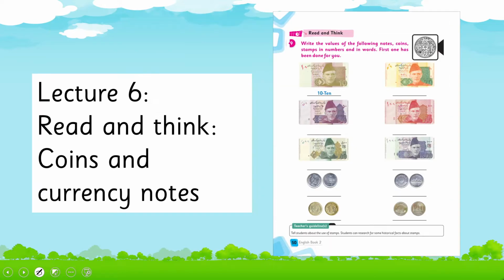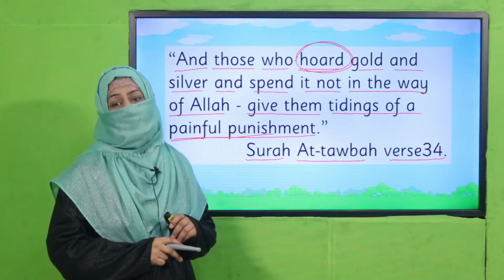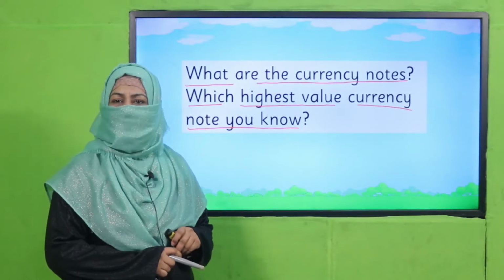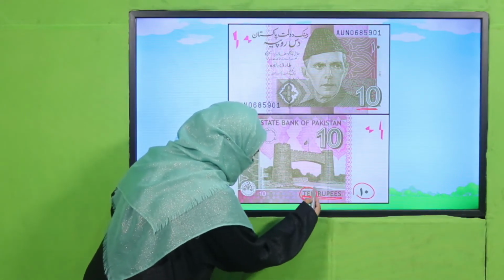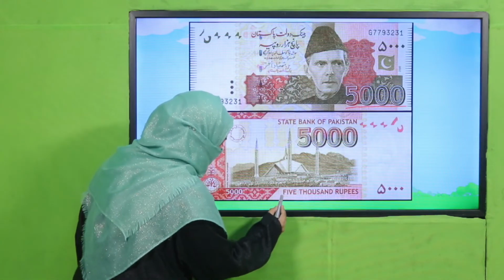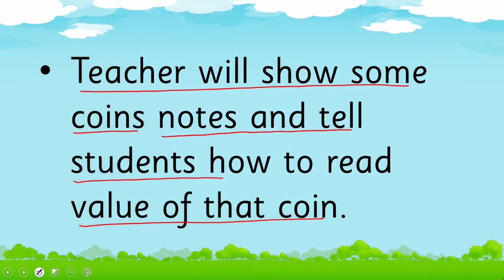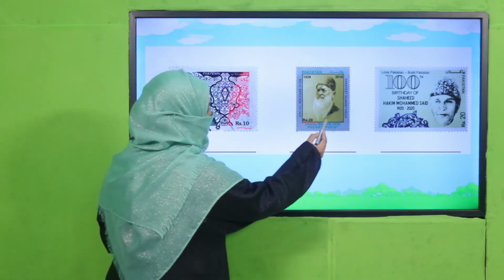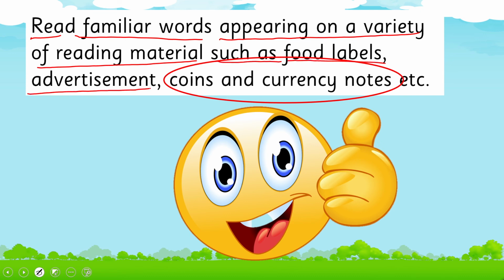English Grade 2 Unit 6 Lecture 6 || SNC 2020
In this lesson children will learn the concept of “coins and currency notes” in a very easy way.
An easy way to teach “coins and currency notes” to grade 2
How to teach “coins and currency notes” to kids

1. PowerPoint Presentation

2. Lesson Plan

3. Worksheet/Activity